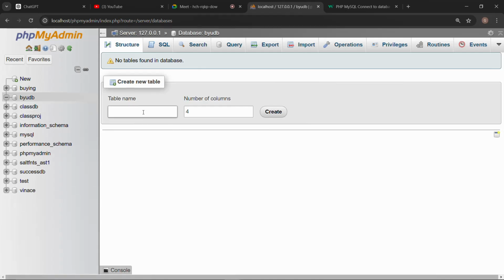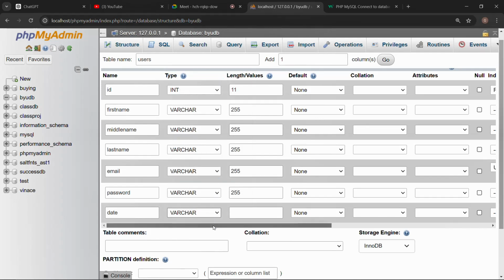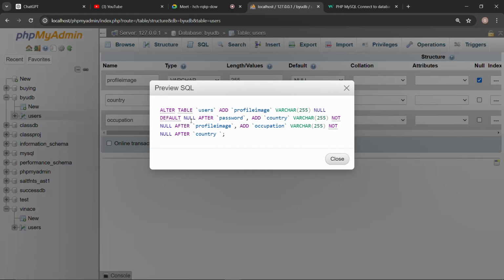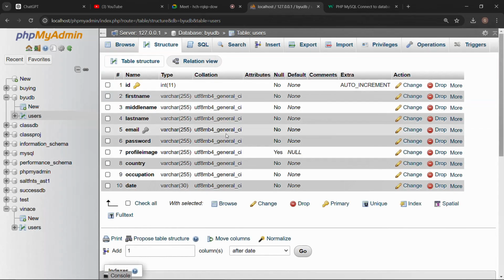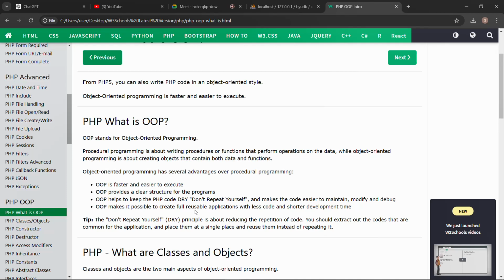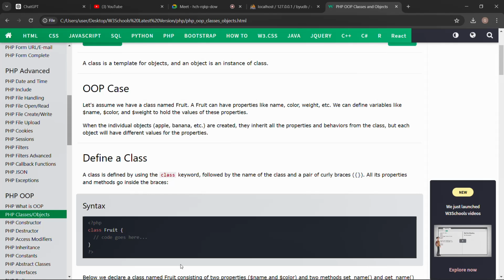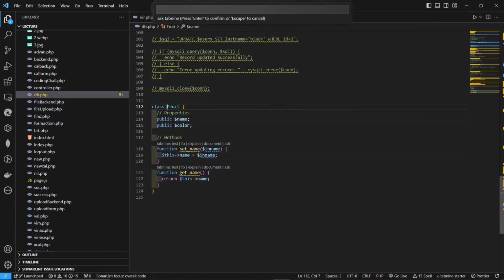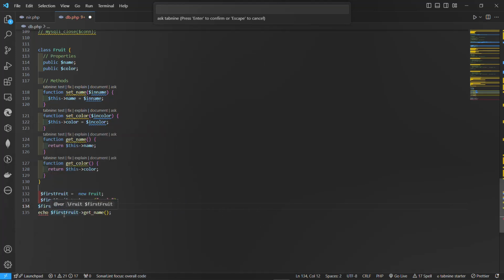Introduction to PHP OOP